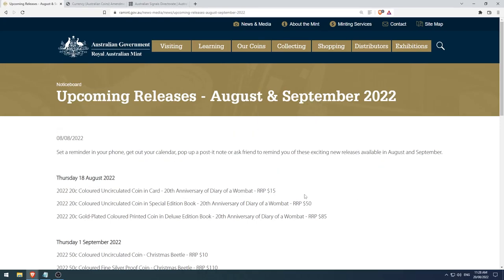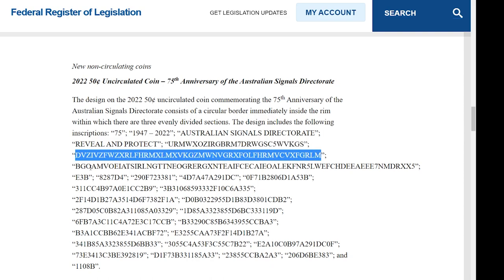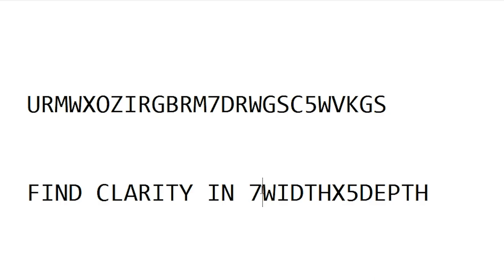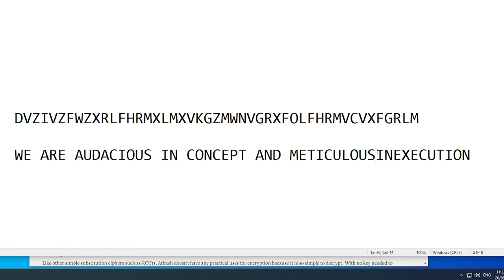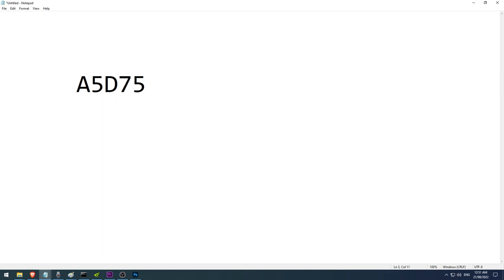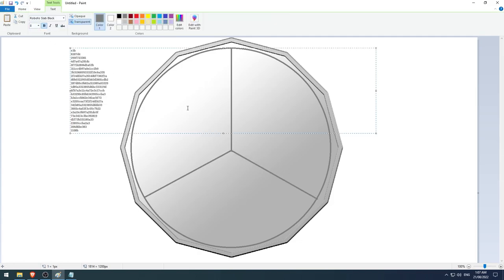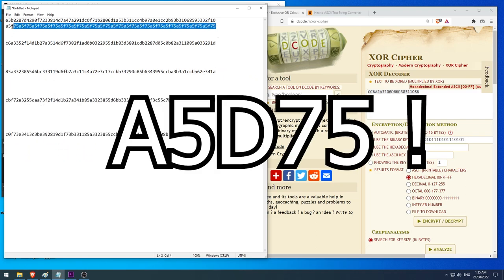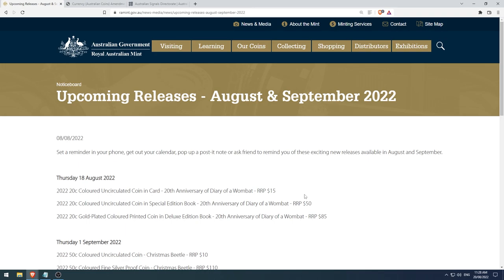Spoiler warning! Cracking the Australian Signals Directorate coin before it's released!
Today I take a closer look at the upcoming 75th year anniversary of the Australian Signals Directorate 50 cent UNC coin.
And I go about cracking the codes, before we see the coin, and with no help!
This is coming out on 21st August 2022, with the coin due in 10 days on the 1st September.
Expect to see a little bit of press upon release. Similarly to the ASIO coin from back in 2019.